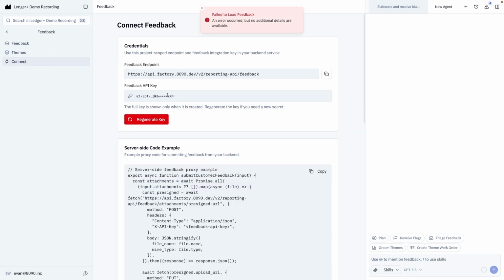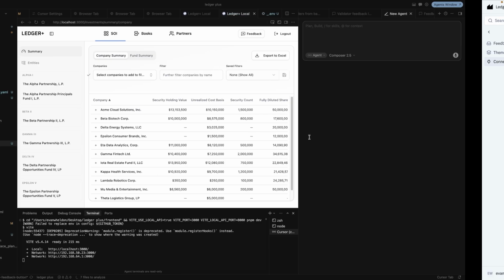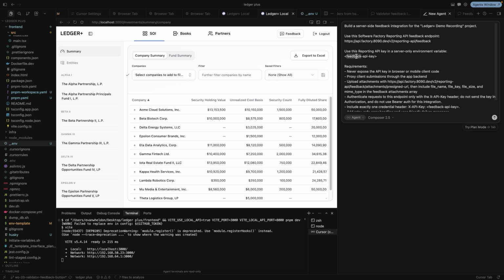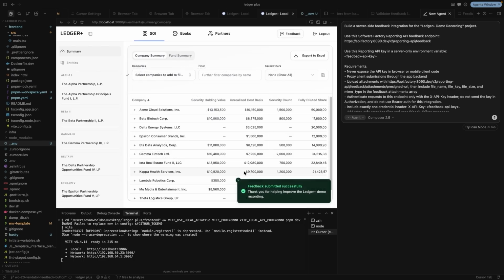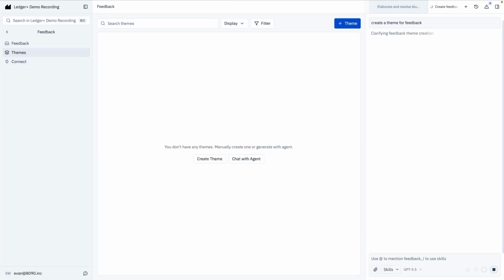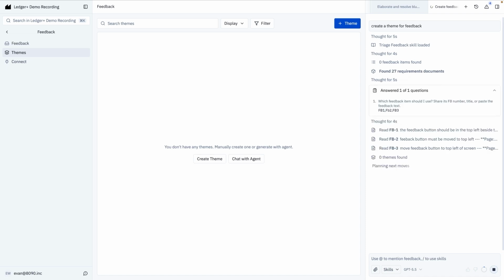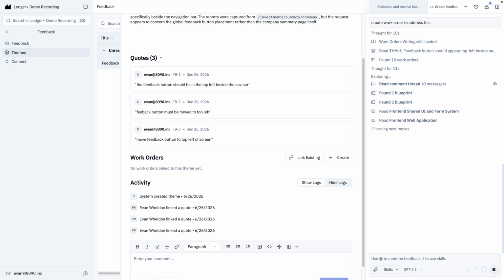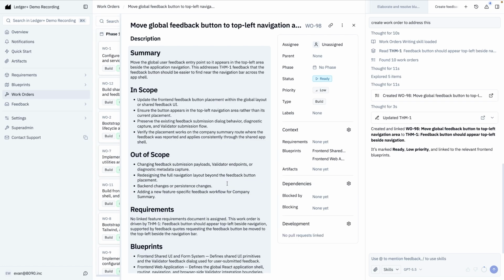8090 Software Factory Feedback Module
Feedback keeps review inside the factory. Flags, comments, and suggestions land directly on your requirements and blueprints, from teammates and from the agents themselves, so decisions live next to the artifacts they change instead of scattering across chat threads and docs.